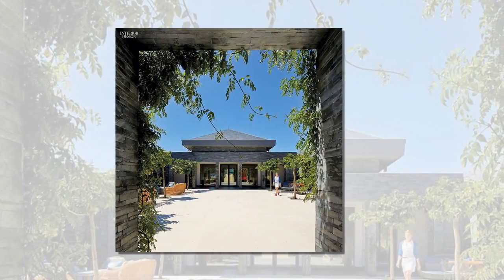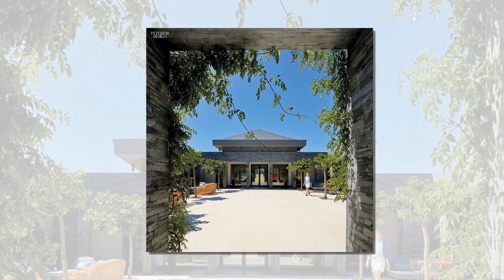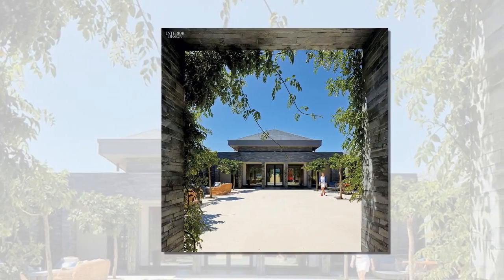See inside this gorgeous mirrored Resort in Uruguay that blends into the landscape